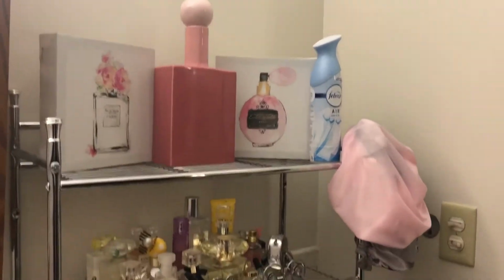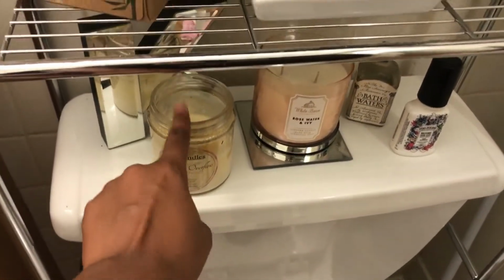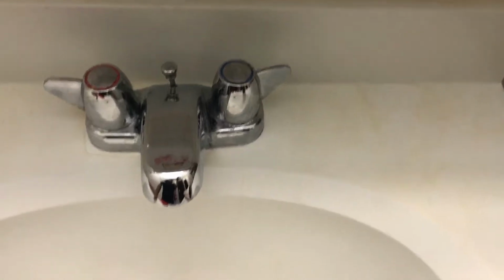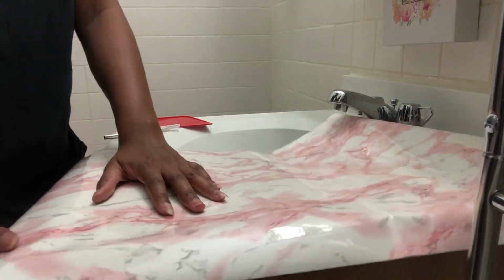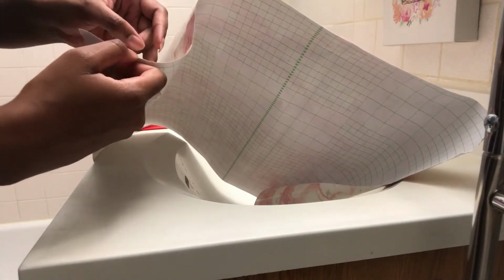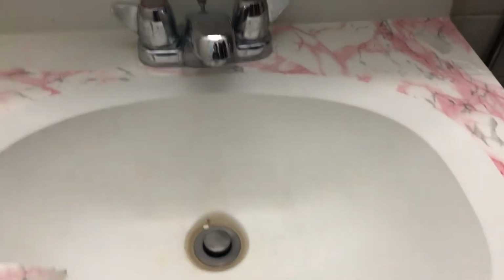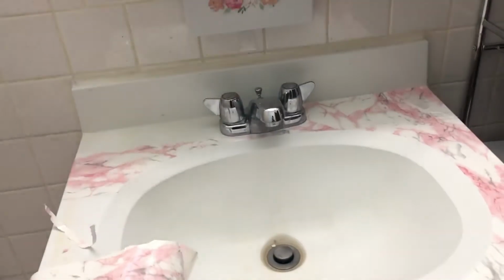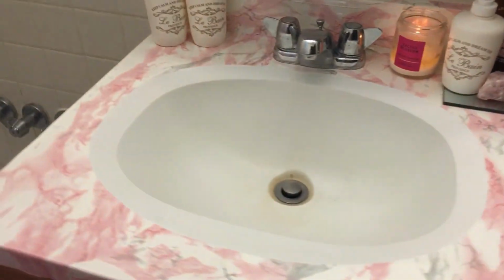BATHROOM TRANSFORMATION: DIY MARBLE BATHROOM SINK WITH CONTACT PAPER | Hey Ki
In this video, I'll show you guys how I transformed my boring plain apartment bathroom to an aesthetically pleasing bathroom!

Uploads are on Tuesdays, Thursdays, & Sundays

Wallpaper cutting kit:

Pink Marble contact paper:

Speaking of friends...

Ya'll... I MADE A TIK TOK! I'm addicted...

( Gon head & follow me on there )

Support my boutique ! :)

Boutique IG - Shoplabelleiman